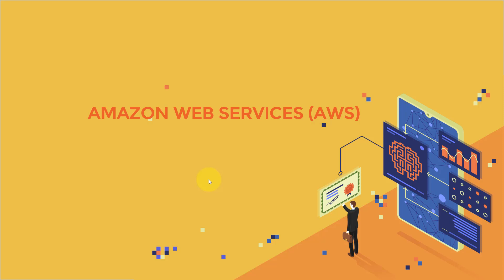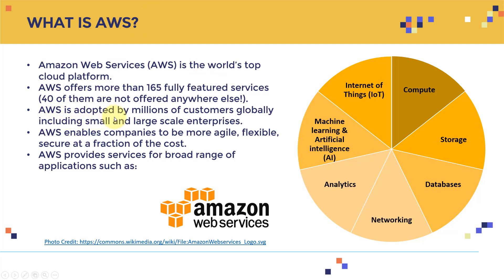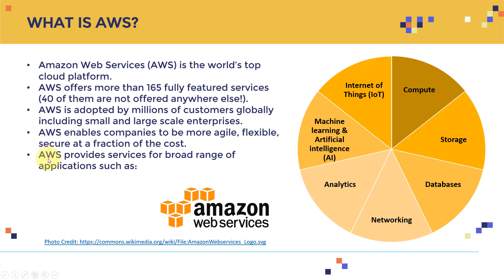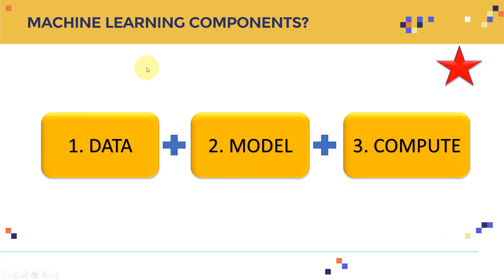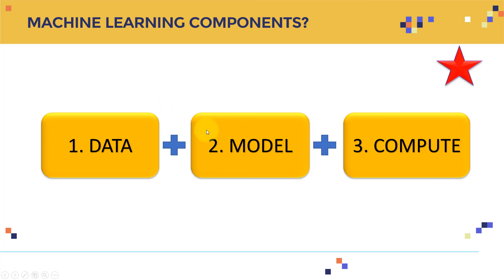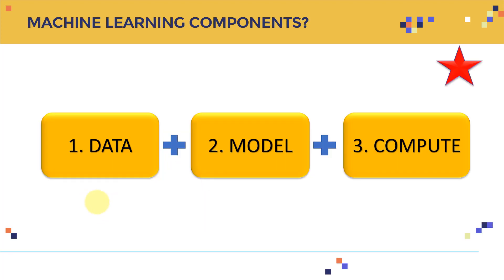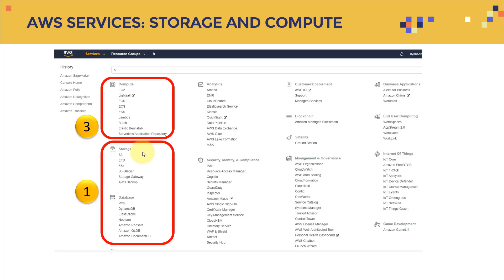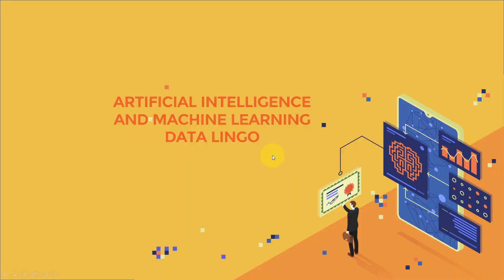Introduction to Amazon Web Services (AWS) | Machine Learning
Amazon Web Services (AWS) is the world’s top cloud platform.

AWS offers more than 165 fully featured services (40 of them are not offered anywhere else!).

AWS is adopted by millions of customers globally including small and large scale enterprises.

AWS enables companies to be more agile, flexible, secure at a fraction of the cost.

AWS provides services for broad range of applications such as:
- Compute
- Storage
- Databases
- Networking
- Analytics
- Machine learning & Artificial intelligence (AI)

Thanks,
Ryan